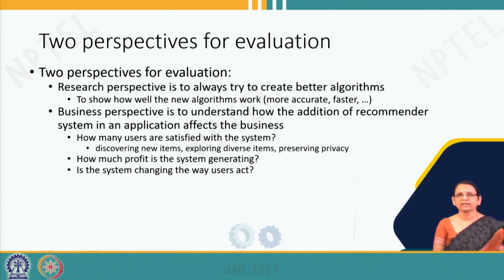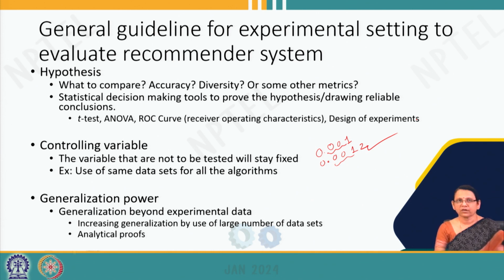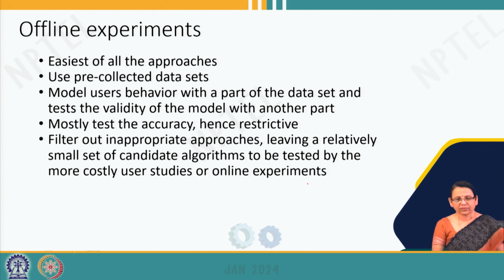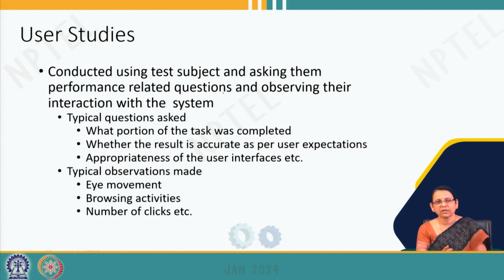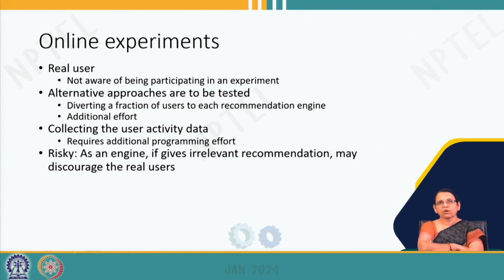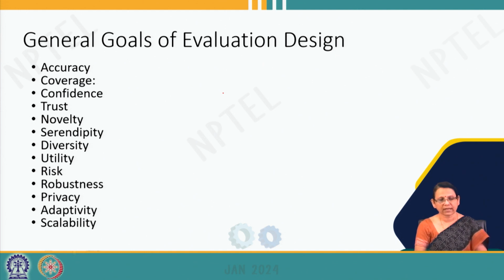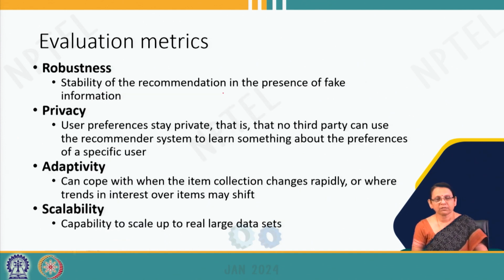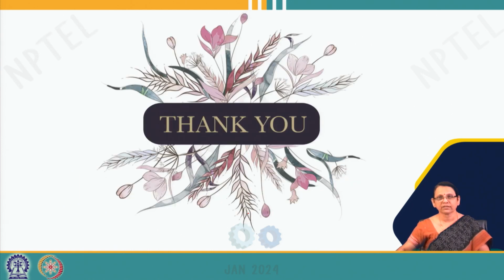Introduction to evaluation ofrecommender system